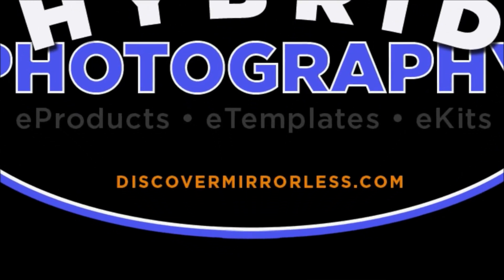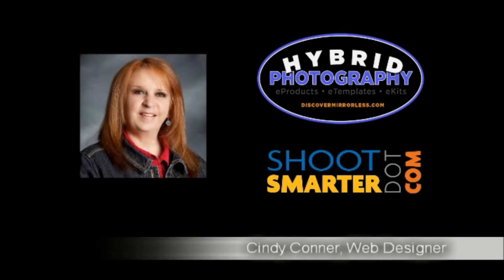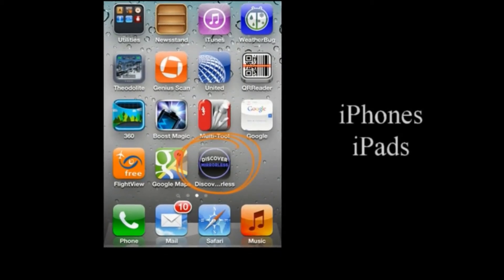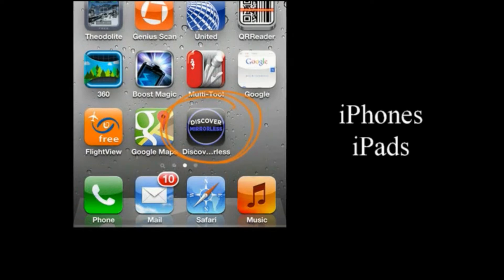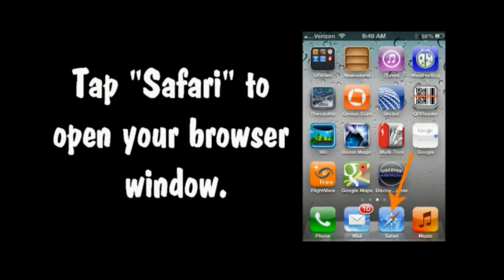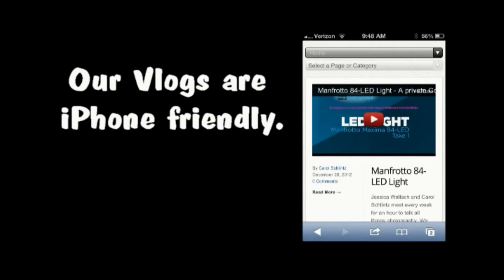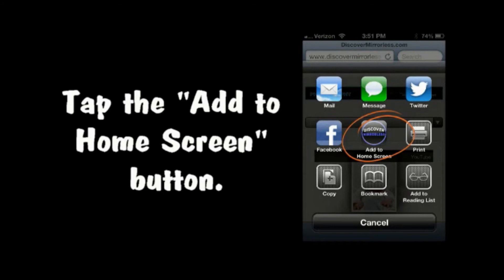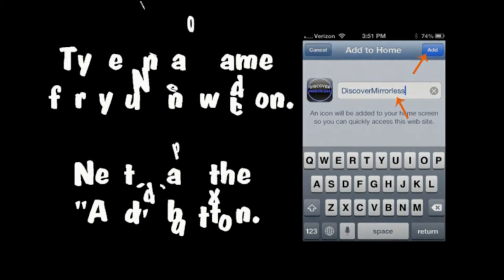Tap Once for Hybrid Photography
Stop searching! Stop typing! Add our icon on the home page of your phone or tablet. The video is for IOS systems, but the steps for Android are listed below.

With just one tap and you can be on our website within a few seconds.Stay up-to-date, read latest reviews, add comments, and view our latest products right from your phone.

Steps to add a shortcut on an Android device:

    Wait for the page to load.
    Tap the "Settings" button in the lower left menu bar.
    Tap the "More" button.
    Tap "Add shortcut to Home".
    In the first box, you can change the name of your shortcut if you would like.
    Tap "OK".

Your shortcut (icon) should be on your Home page now. Note: it will be the standard Android icon.

That's it!  Super easy.

Cindy Conner
Web designer/Editor